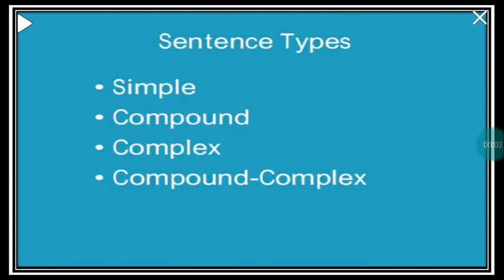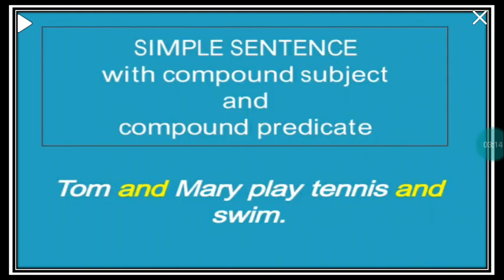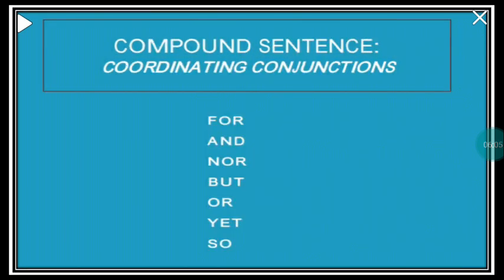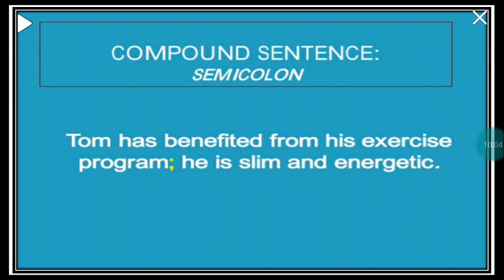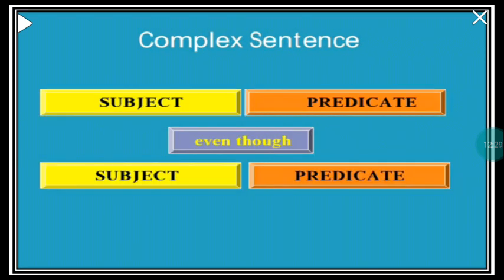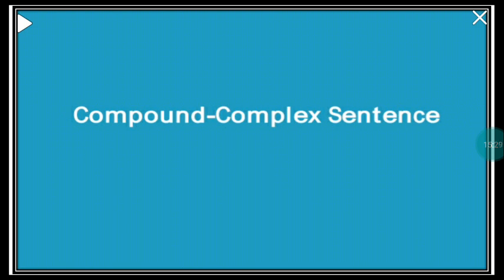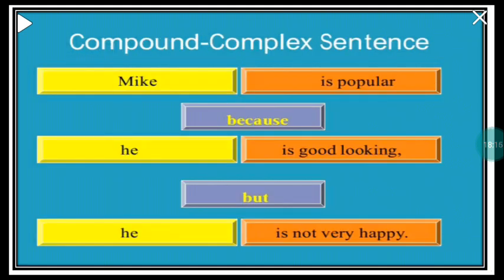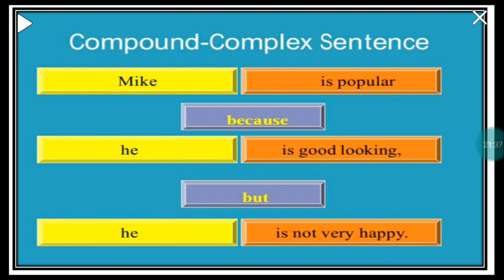English Grammar | Simple Compound Complex Sentences | STD-9 & 10 | Mrs Genevieve Almeida